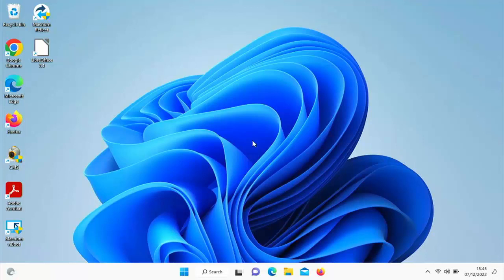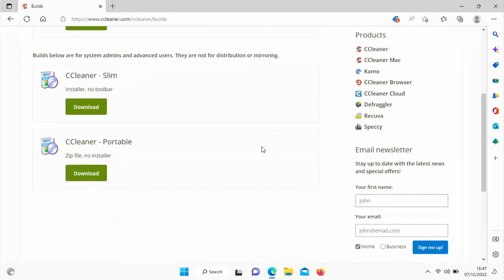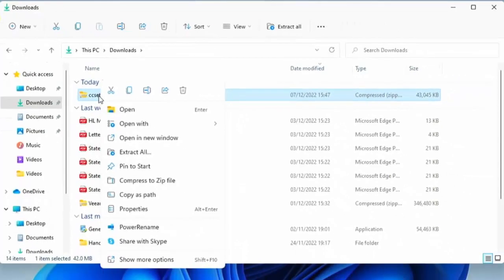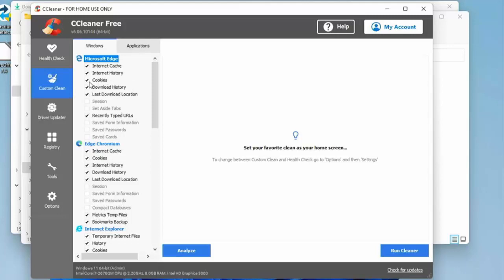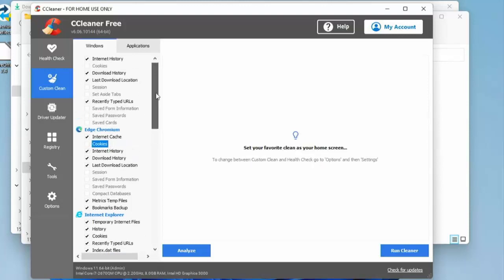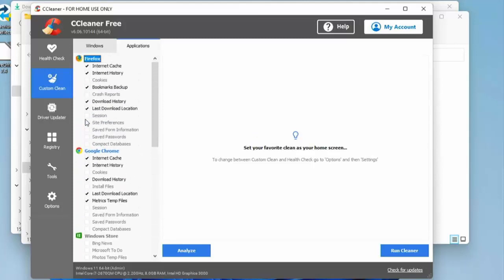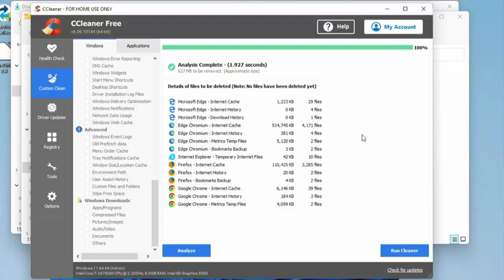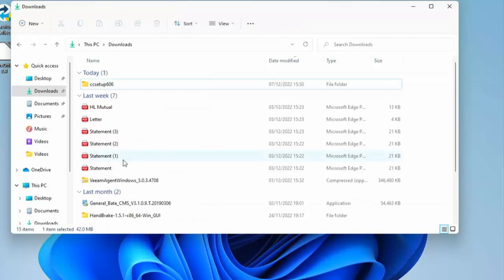🔥 How to Clean Up and Speed Up All Of Your Browsers With One App 🔥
Shows you how you can get your Computers Web Browsers, Cleaned Up so they are working better.